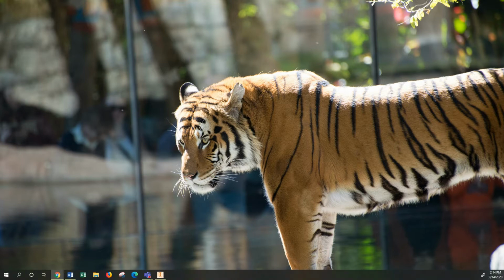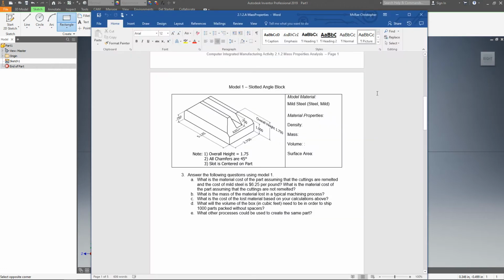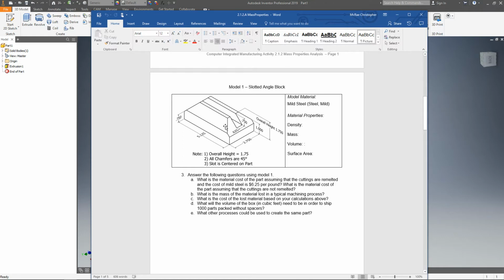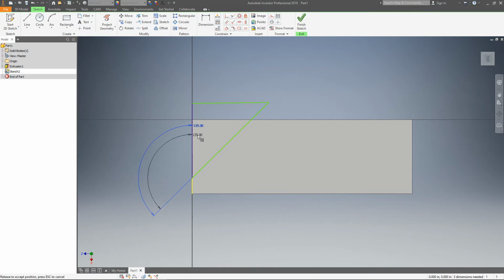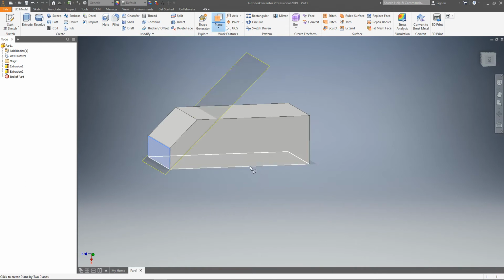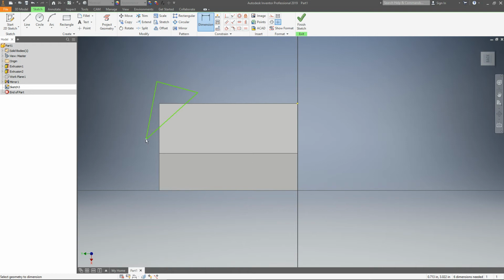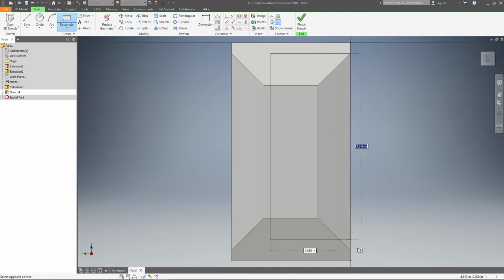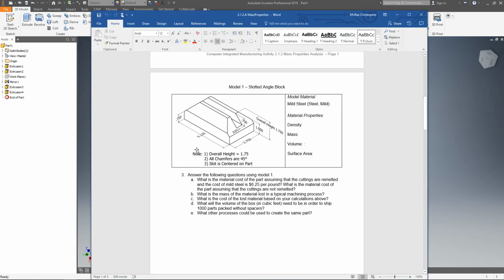Mass properties part 1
This is a detailed video on how to do Part 1 for the Mass Properties assignment.